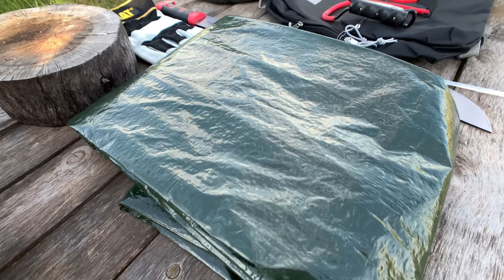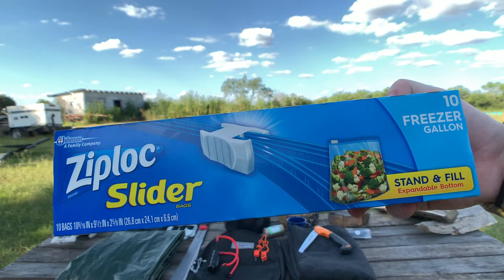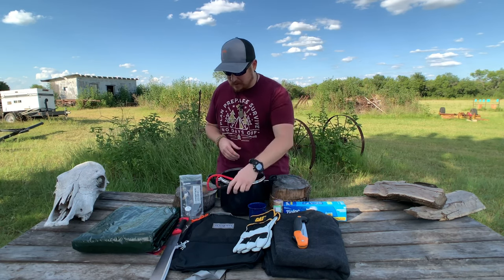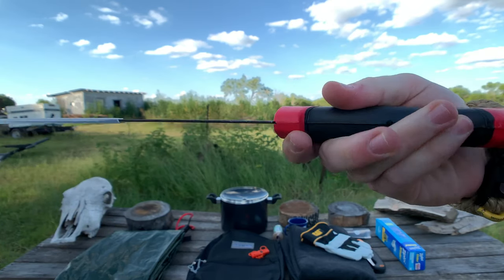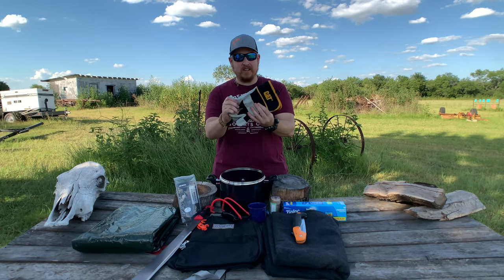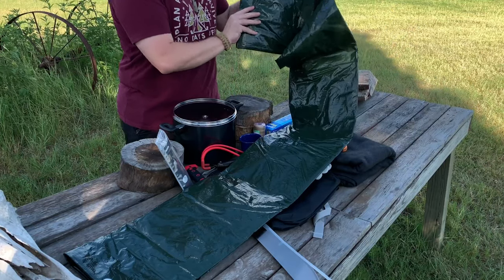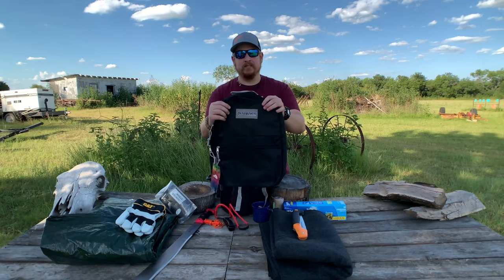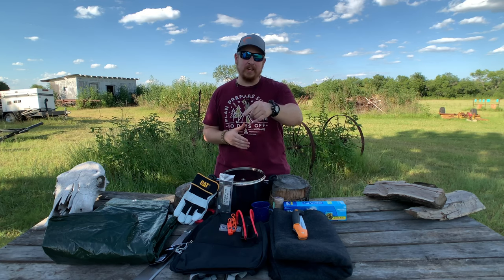$100 Amazon Survival Kit - 7 Day Survival Challenge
Premise: This $100 7 day Amazon Challenge is designed to Test my Whits Instead of Relying Solely on Buckets and Buckets of High End Gear as well as Encourage others on a Tight Budget that a DIY Kit can in Fact be built and Assist them in a Crisis.

CORONA Machete
Jute Twine
Trailmaker Backpack
Aquamira Water Filter
Water Proof Tarp Shelter
UST Sparkforce Firestarter
Catepillar GLOVES
Ziplock Bags
Marksman Slingshot
Fiskars Folding Saw
8 Quart Cookpot
Coleman 12oz Mug

Become our Best Friends on Instagram!!